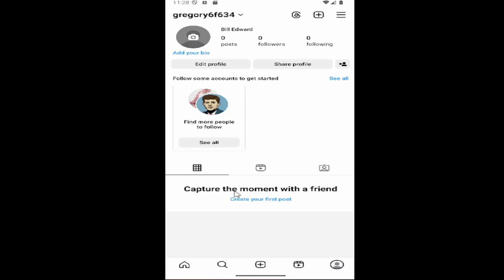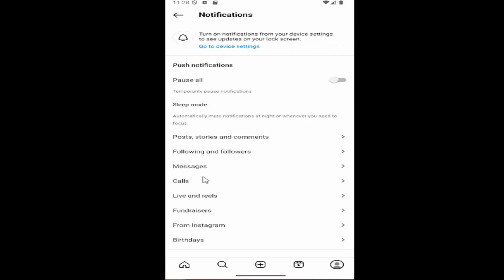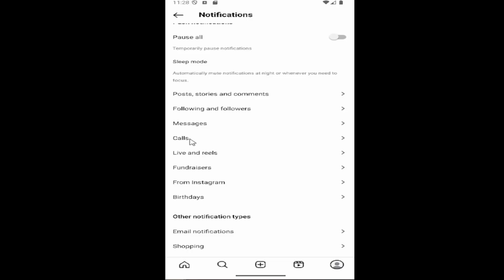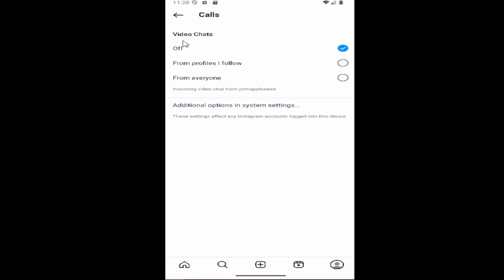How to Turn Off Calls On Instagram (Updated)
This guide explains how to turn off calls on Instagram, offering more control over your privacy and interactions within the app. By adjusting your notification and privacy settings, you can disable incoming voice and video calls, ensuring you’re not disturbed. The tutorial emphasizes the importance of customizing your settings to maintain a peaceful Instagram experience. It also provides clear, updated instructions on how to turn off calls, helping you enjoy the app without unwanted interruptions.

Issues addressed in this tutorial:
how to turn off calls on Instagram
how do i turn off calls on Instagram
is there a way to turn off calls on Instagram
how to turn off phone calls on Instagram
how to turn off audio calls on Instagram
how to turn off incoming calls on Instagram
how do.i turn off phone calls on Instagram
how do you turn off video calls on Instagram
how to turn off receiving calls on Instagram
turn off Instagram audio calls
how to turn off video call on Instagram app
how to disable calls on Instagram
can you turn off Instagram calls
how to turn off call option on Instagram